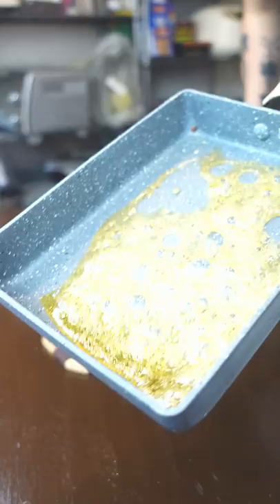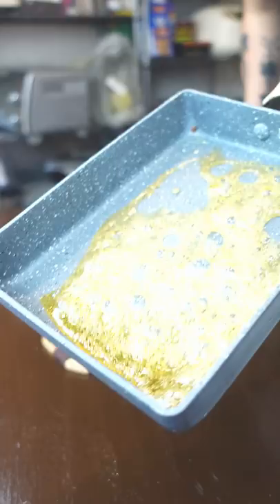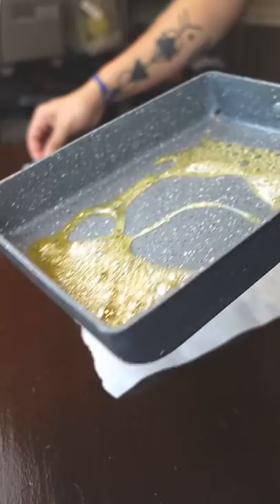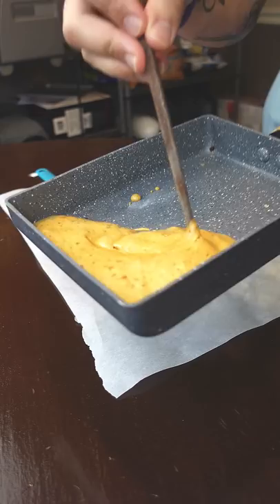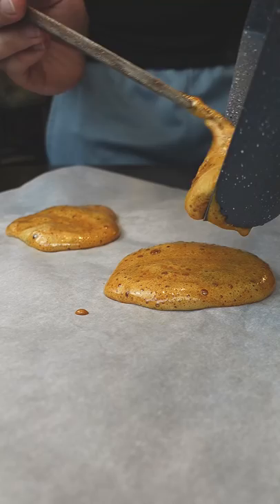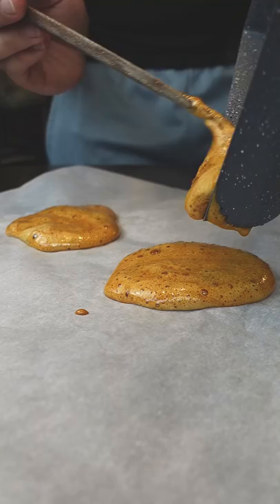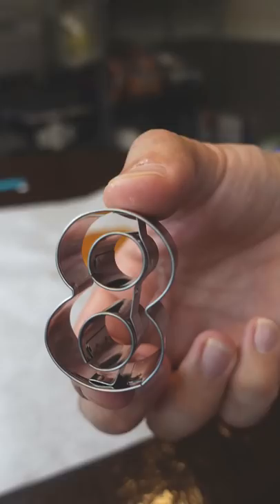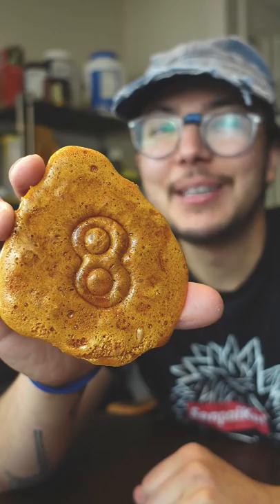Recipe for Squid Game Honeycomb Candy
how to make the honeycomb candy from Squid Game